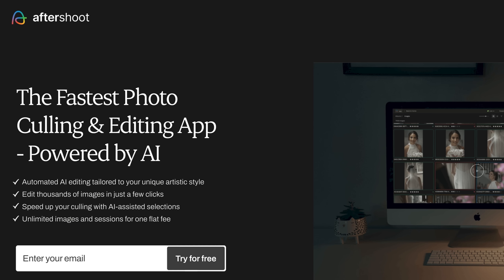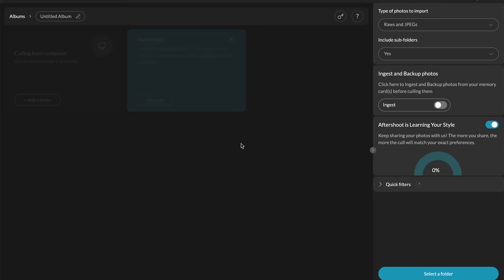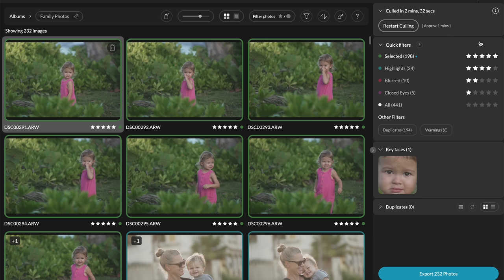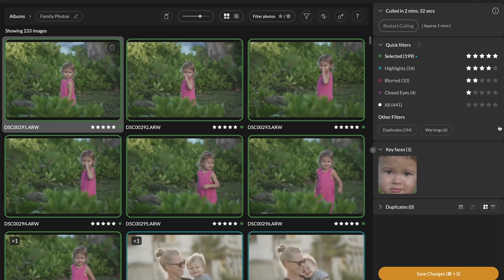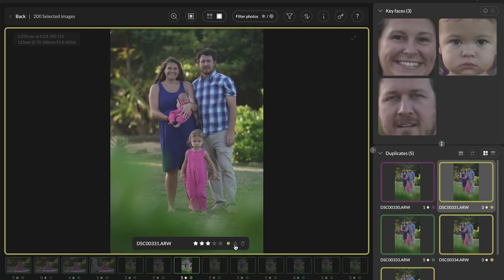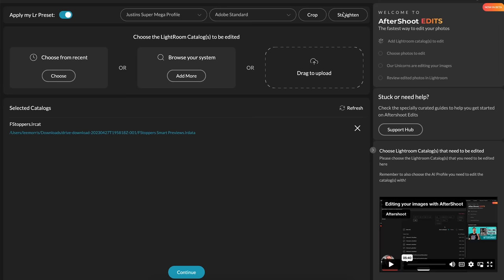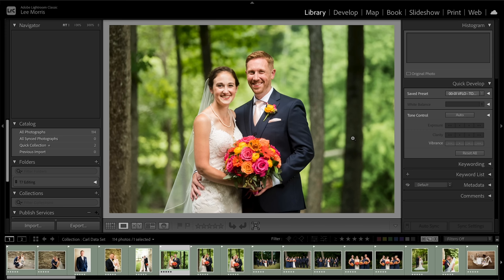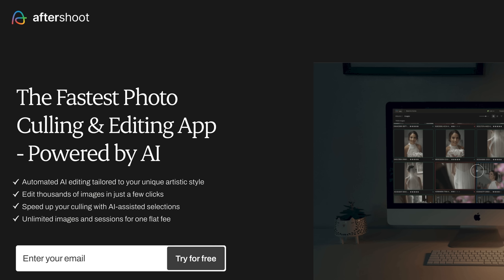Cull and Edit an entire wedding in 1 Hour with Aftershoot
💻Software📀
Adobe Creative Cloud